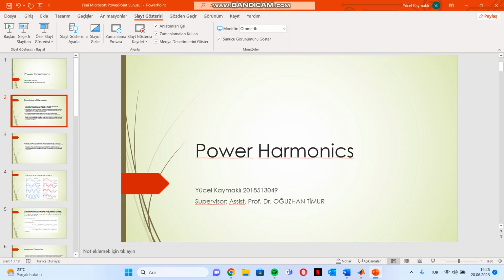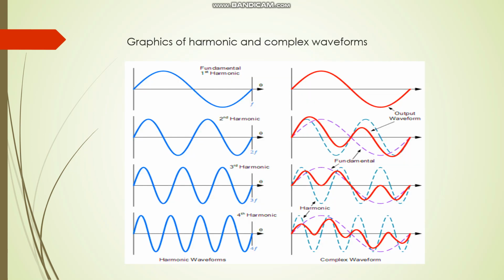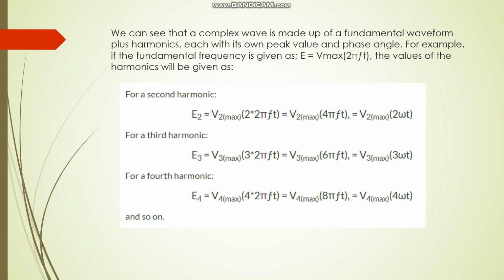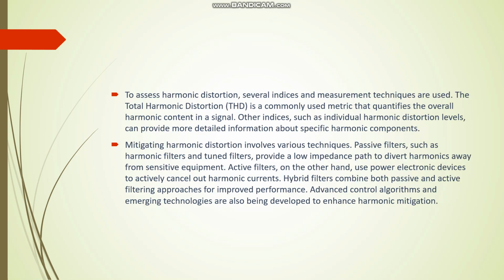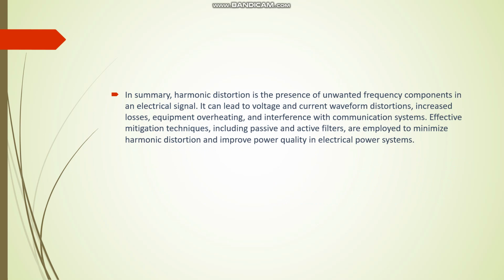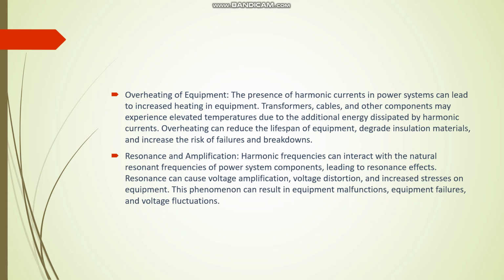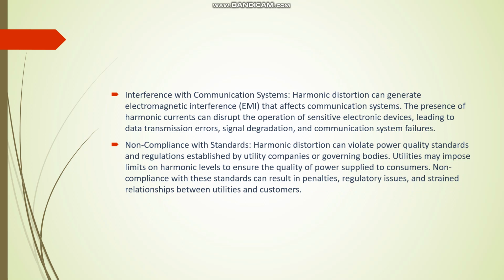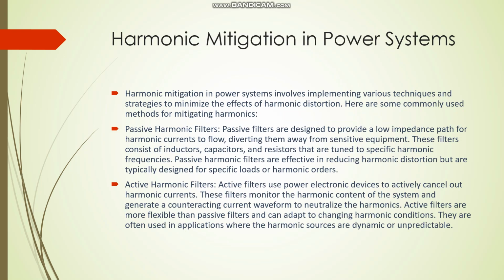Yucel Kaymaklı Power Harmonic